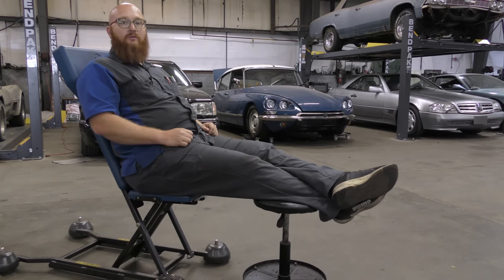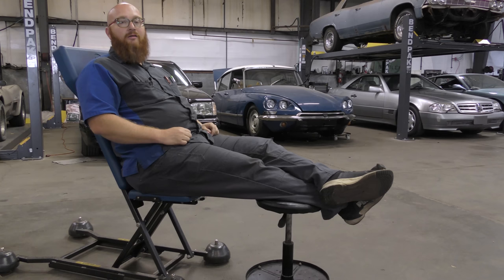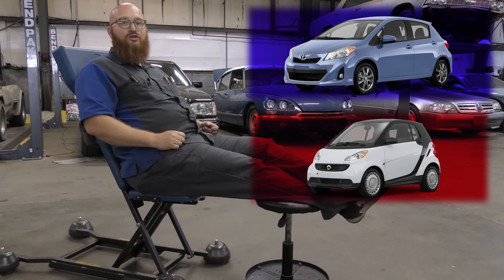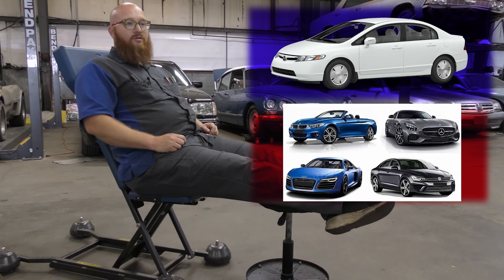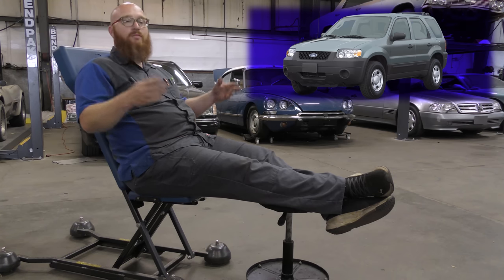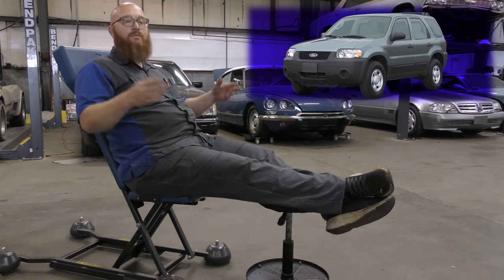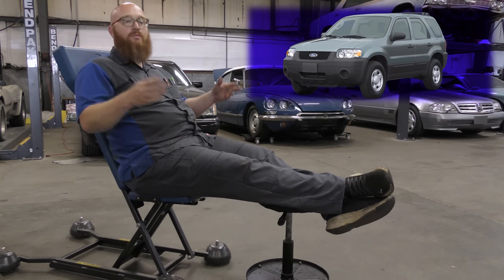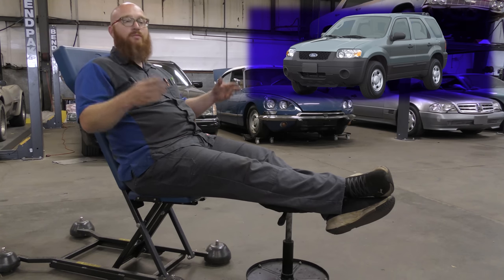The CAR WIZARD shares the top "SCHOOL CARS" TO Buy & NOT to Buy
Taking from his years of experience working on cars the CAR WIZARD 🧙‍♂️ shares the top SCHOOL CARS,  SUV's and TRUCKS TO buy and NOT to buy! ‼️ BTW... these vehicles would make great daily drivers too.‼️